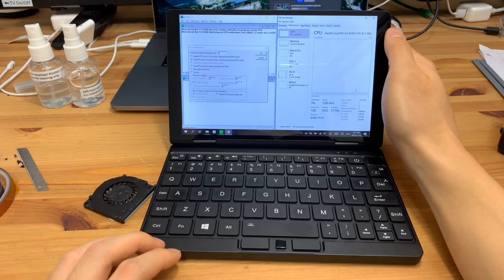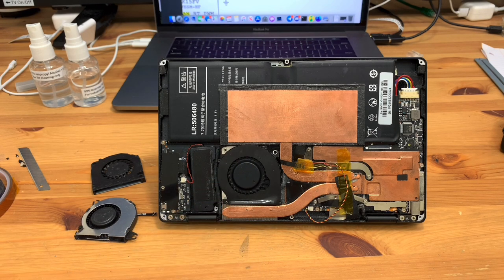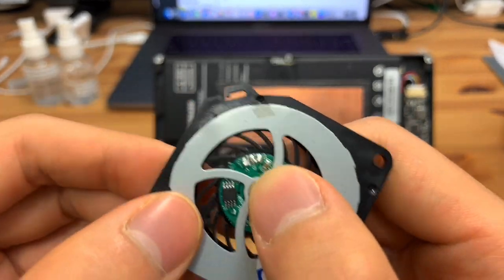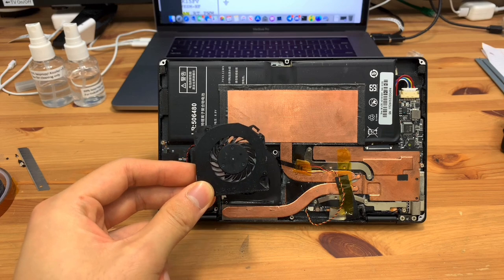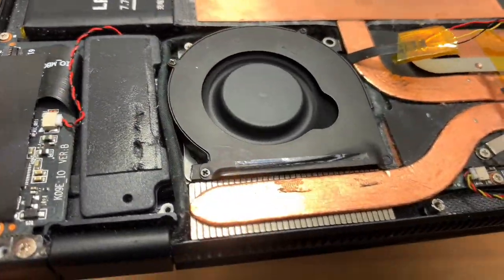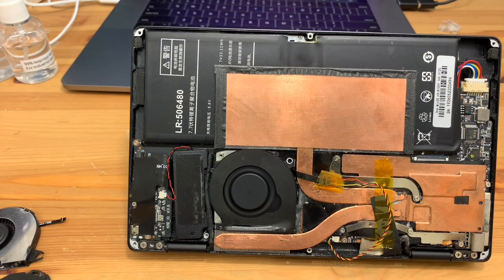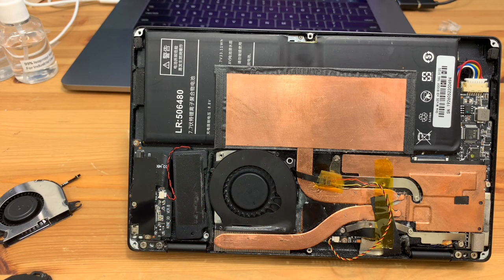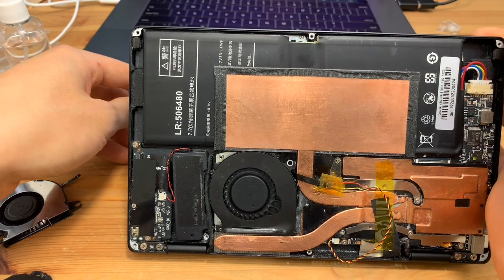One Mix 3s Yoga Quiet Fan MacBook Air Fan Mod DIY Fan Noise Fix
The fan on my One Mix 3s Yoga was pretty loud out of the box. I made it quieter by installing the fan from an A1370 Apple MacBook Air 11".

I used 3M VHB 5962 tape to secure the fan, but you can also use Tesa  61395 or another non heat sensitive adhesive. You may like to add some thin rubber shims on top the fan to make sure pressing on the bottom case won't touch the fan hub.

For technical sharing only. Do not attempt this yourself by end user, for technician or other people who feel comfortable working with electronic devices only. Use of this information is as-is, and I will not be responsible for support or if you damaged your device trying it.